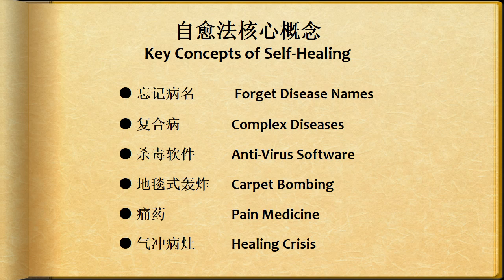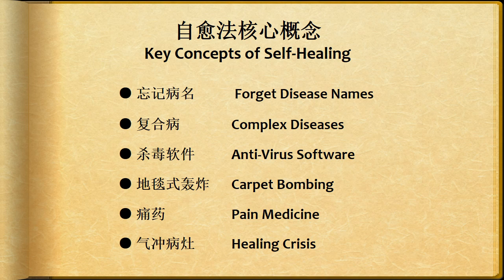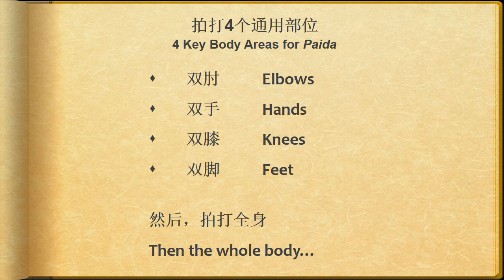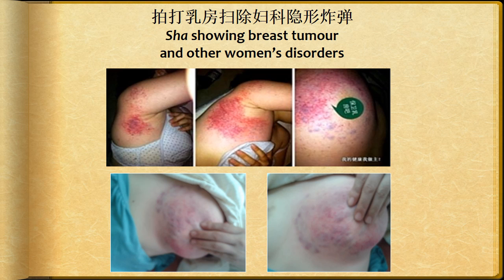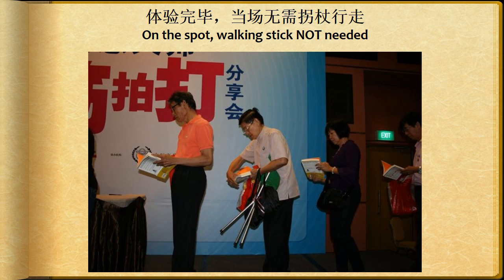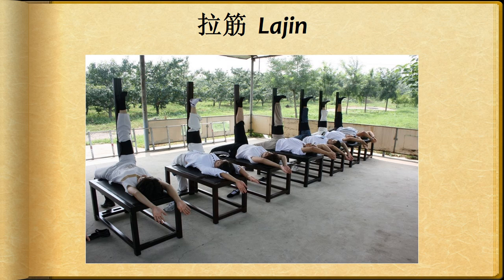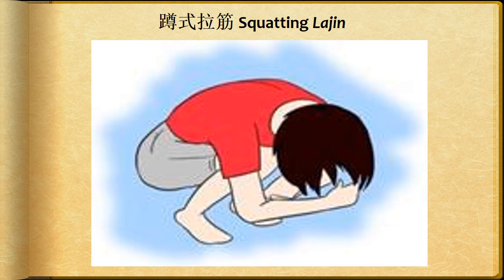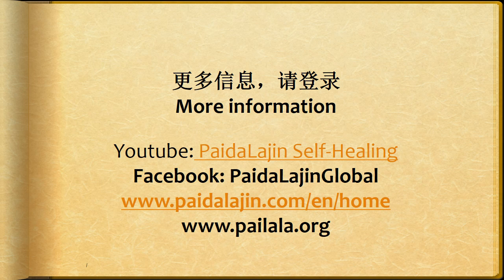Heal Yourself Naturally Now ~ PaidaLajin (Part II)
Two methods based on established classic Chinese methods to improve your microcirculation.  So that your can be relieved from immune system disorders, such as hypertension, diabetes, or pain in the lower back, knee or hip.

Many of our visitors ask, "Where shall I Paida, if I have xxx these issues?"  Before you submit a similar question as such, please consider the following:

Resulting with a truly beneficial Paida requires the correct know how, on how hard to Paida, how long to Paida, how frequent to Paida, where to Paida. Besides, according to Traditional Chinese Medicine, the causes of all disease are complex in nature. No single region can completely heal your disease.

We honestly recommend that you enroll into our online video classes, to learn the correct technique and know how, if you truly intend to benefit from this DIY method. Otherwise, Paida based on inadequate technique, you may find our method ineffective and loose a wonderful opportunity to heal yourself naturally.

Of course, if you could participate in one of our workshops, will be even better.